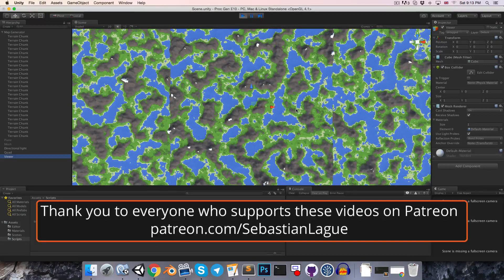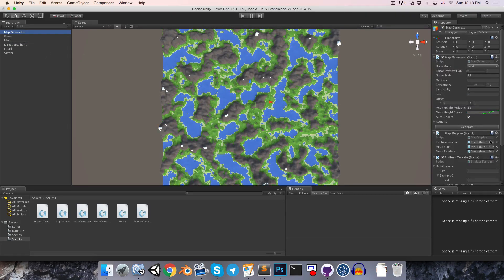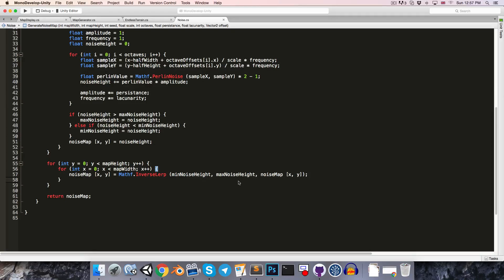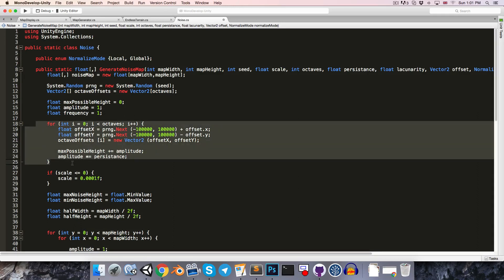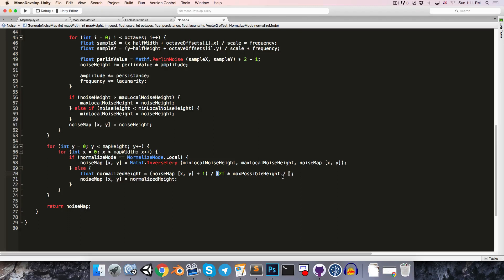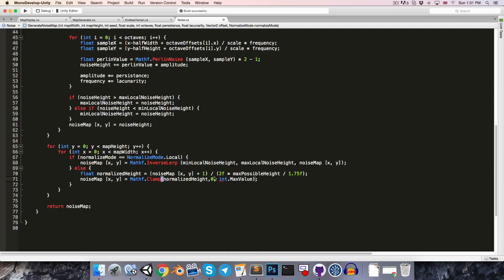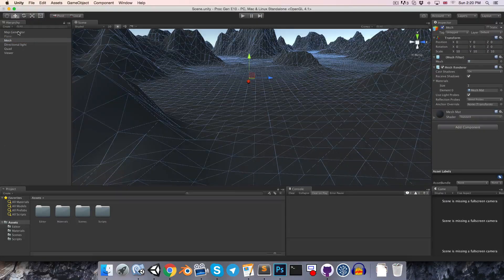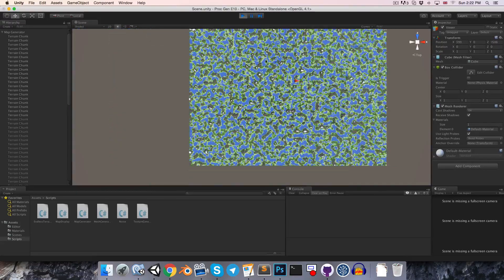Procedural Landmass Generation (E10: seams)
Welcome to this series on procedural landmass generation. In this episode we fix the seams between mesh chunks.